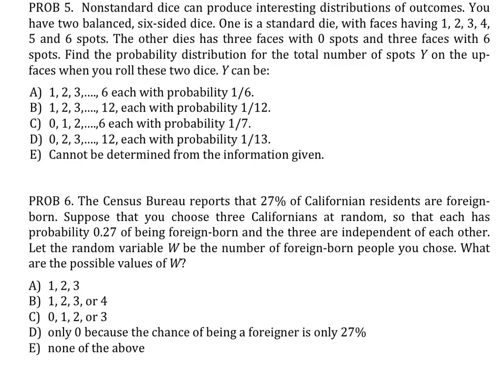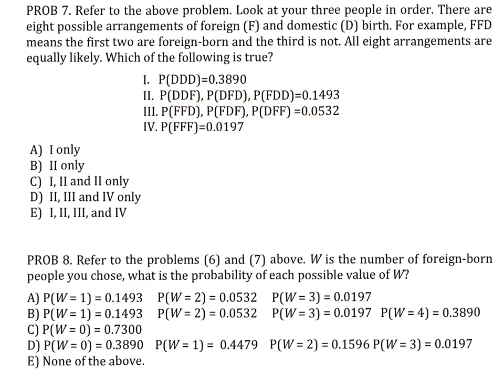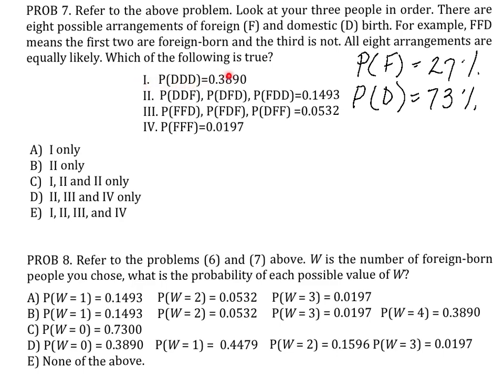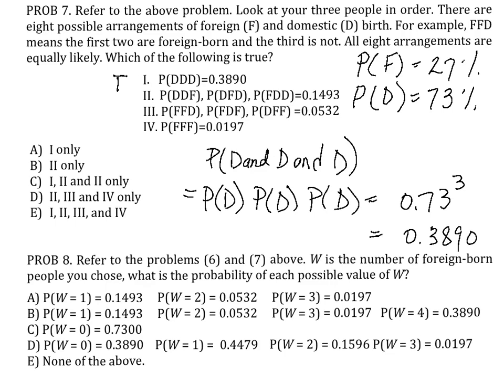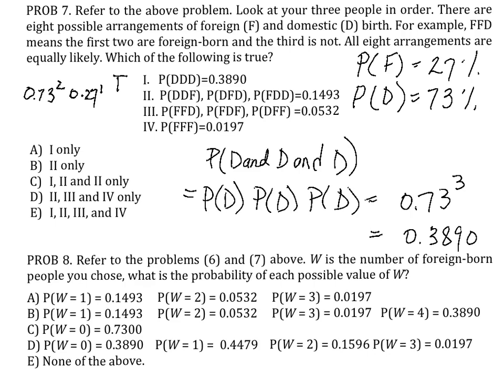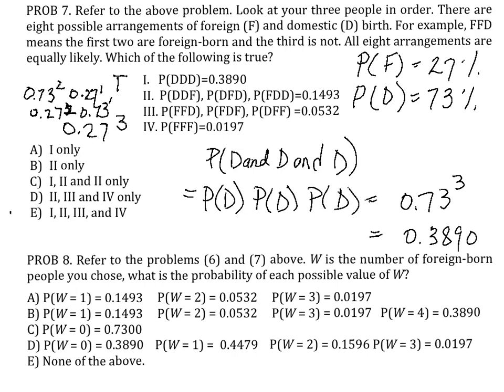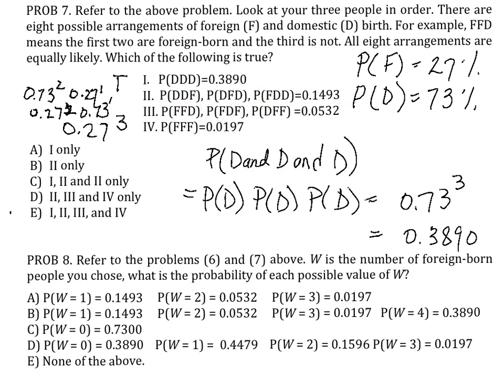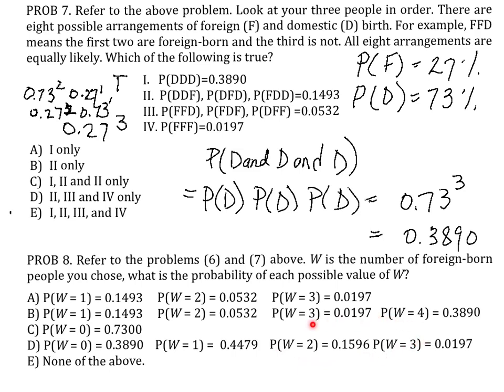V56 - UNIT 4 PROB Homework PROB 6, 7, and 8